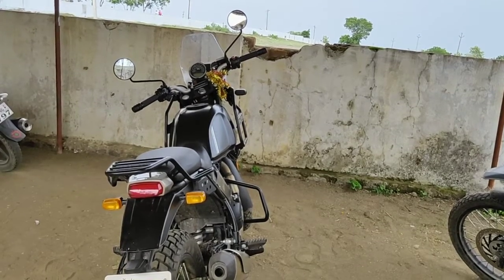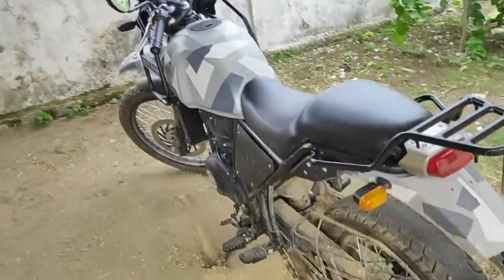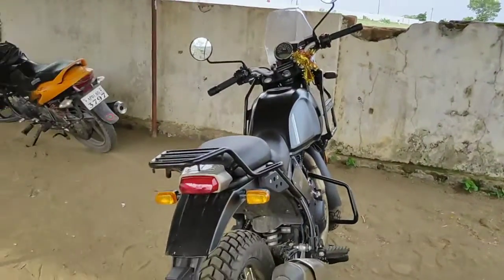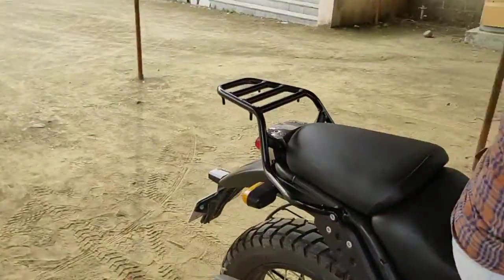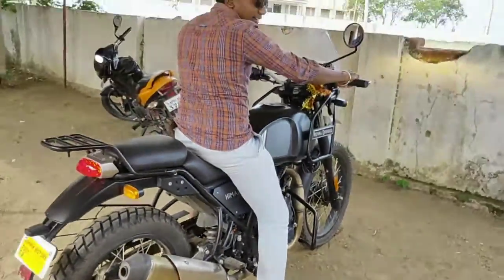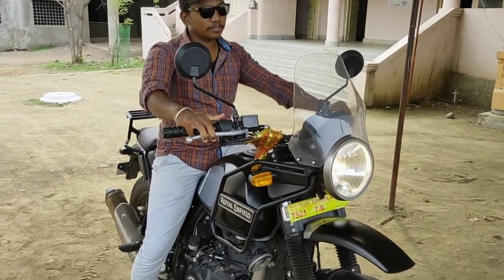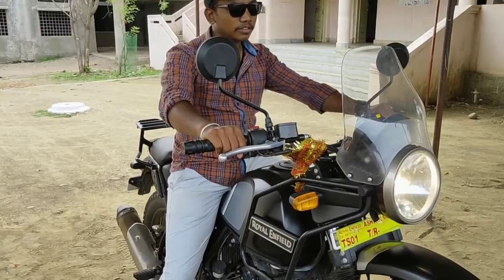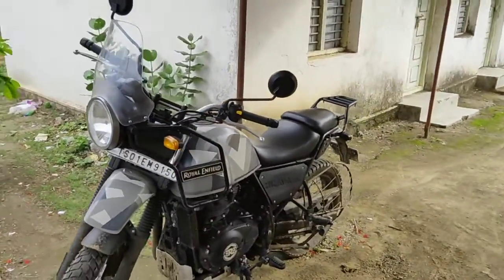ROYAL ENFILD HIMAYALAN BS4 VS BS6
Beating review